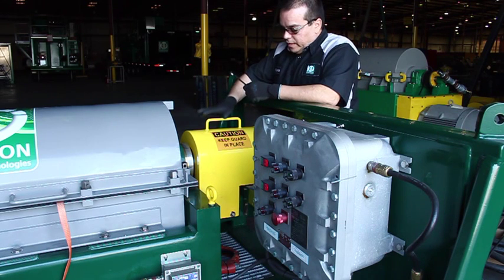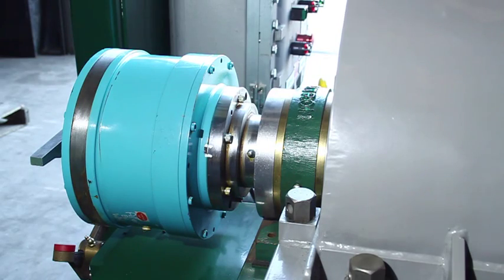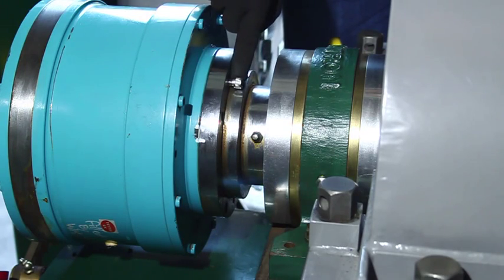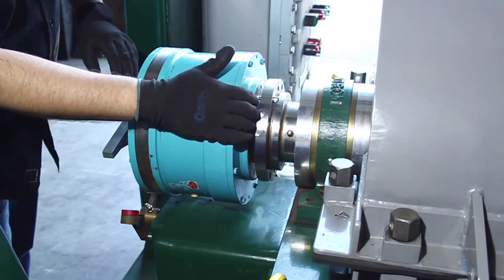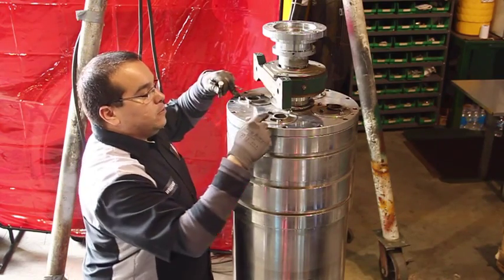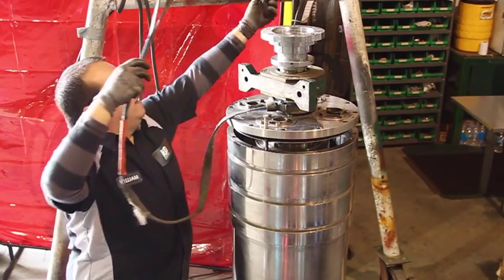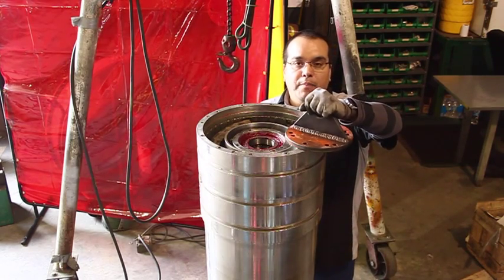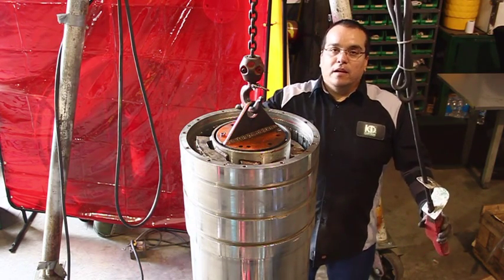Elgin Separation Solutions Centrifuge RA Removal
This video will show you how to properly remove the rotating assembly from the KT-1448 Decanter Centrifuge.